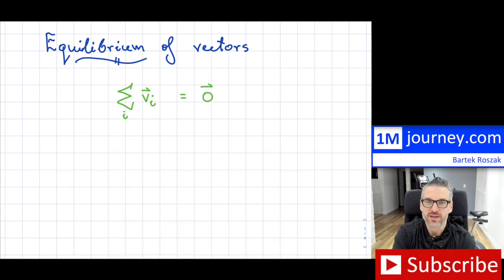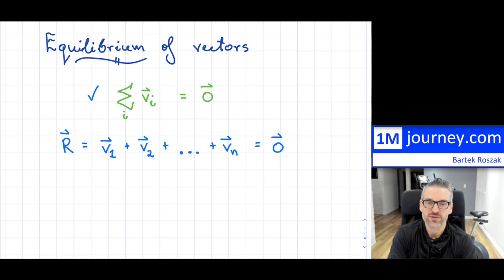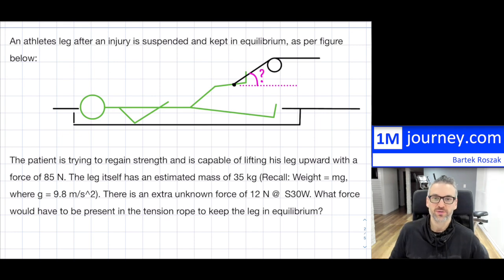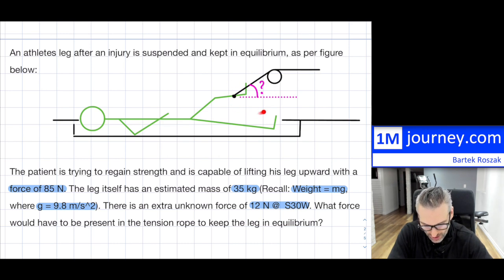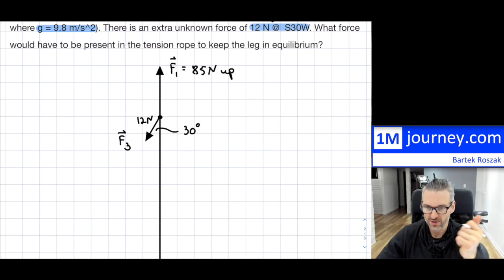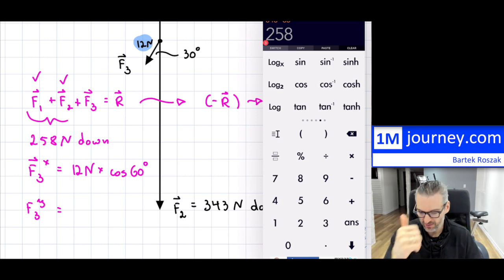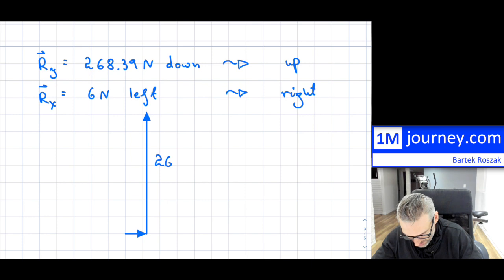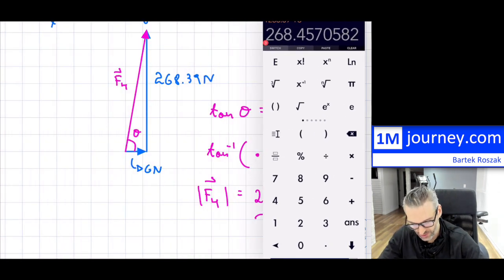Grade 12 Vectors - Equilibrium of vectors